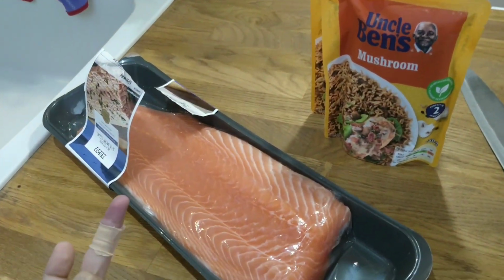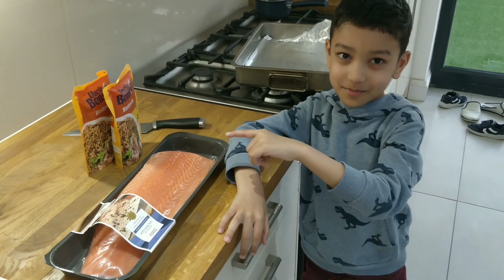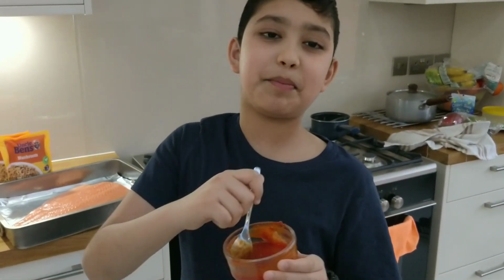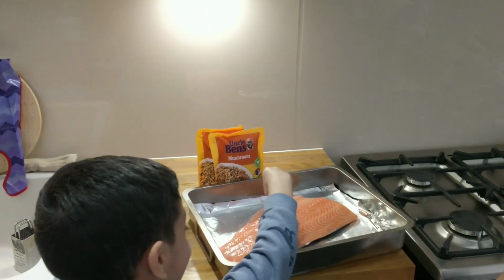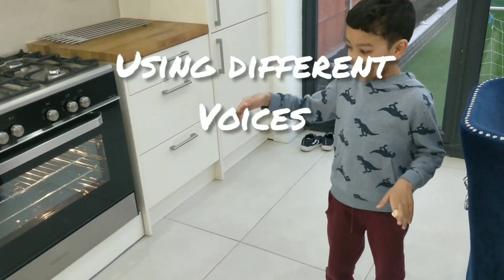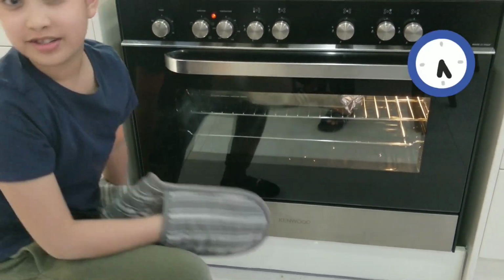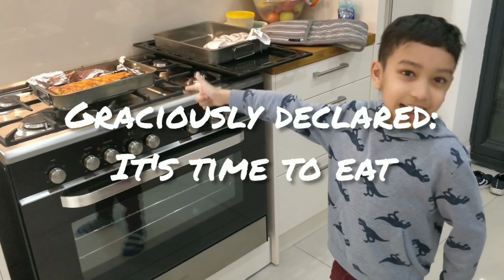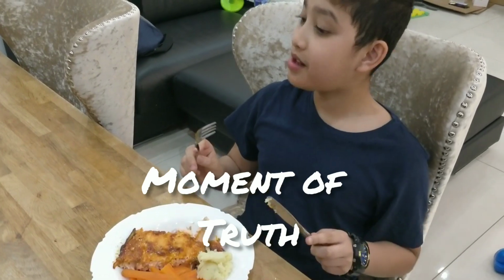Cooking Fresh Salmon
Yusuf and Ibrahim cook a fresh piece of Salmon from Norway!